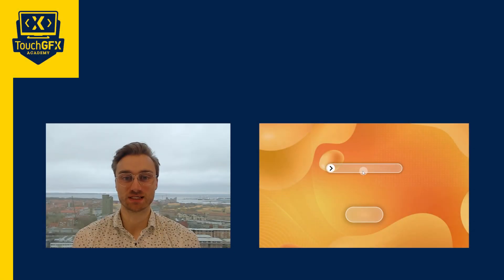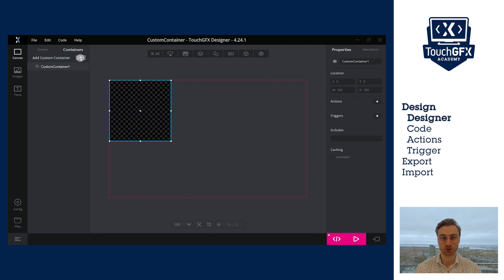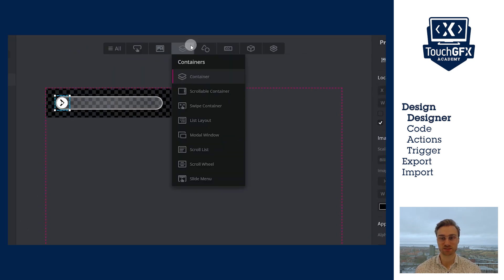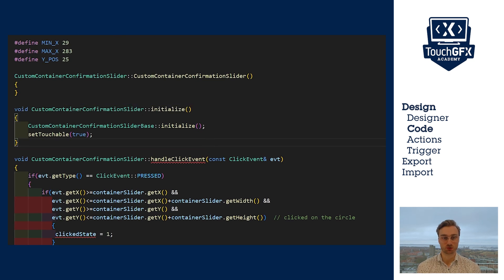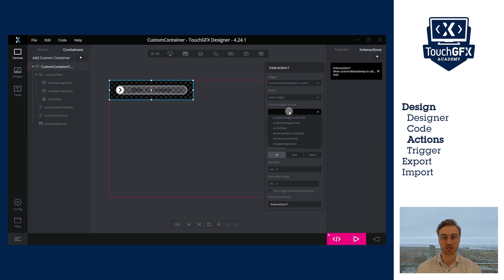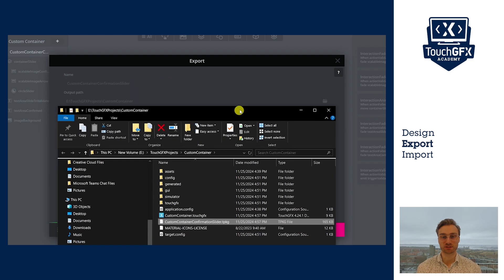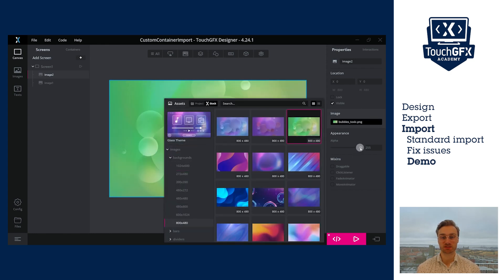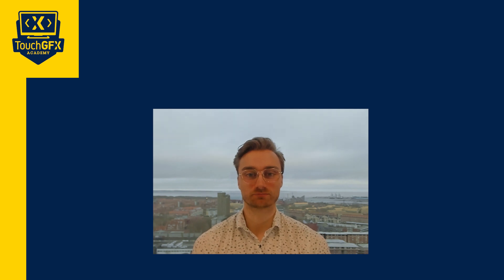How to TouchGFX: Create Custom Container / Custom Widget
Custom containers offer a unique opportunity to create tailored interactions among widgets and achieve specific behaviors.
With the ability to export and import these containers, you can easily reuse your designs in different projects.

In this video, you will learn how to:
- Design a Custom Container
- Export your Custom Container
- Import and use your Custom Container

00:00 Introduction
01:07 Design
06:01 Export
06:32 Import
08:23 Conclusion